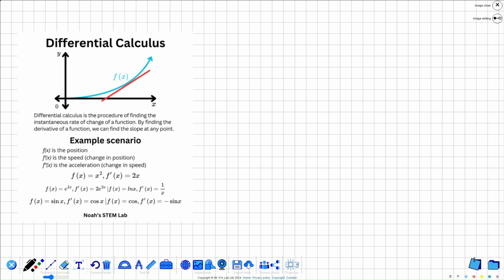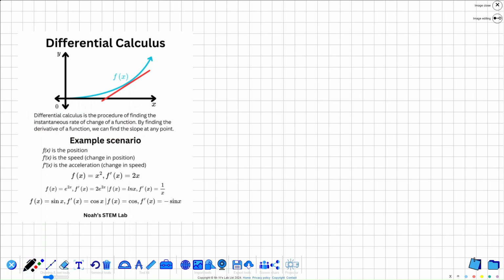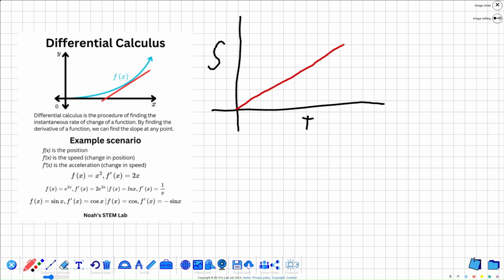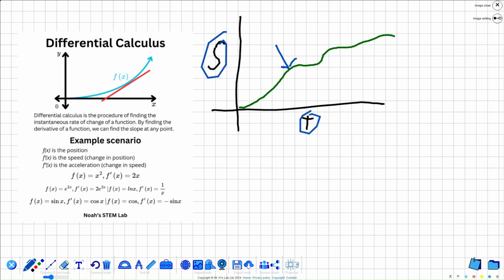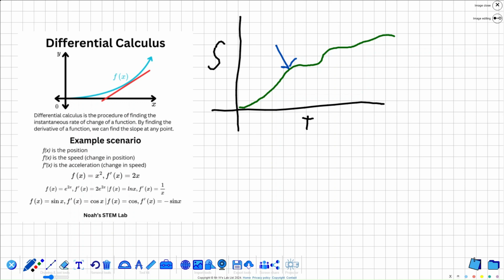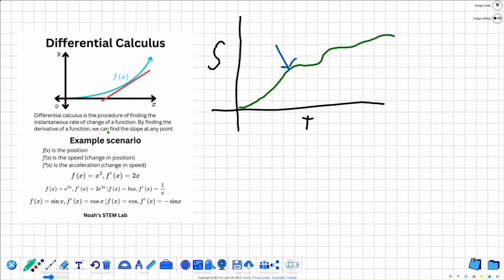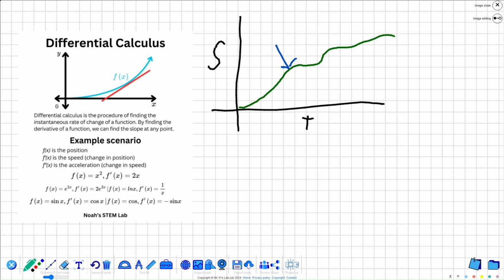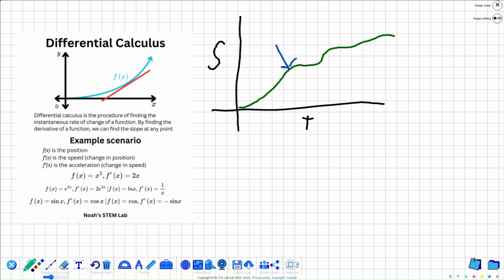Introduction to differential calculus | Explained in 4 minutes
Full easy to understand introduction to differential calculus. Explaining a basic theory behind it, the applications of the method, and how we approach it.